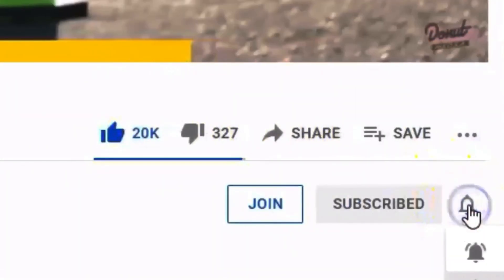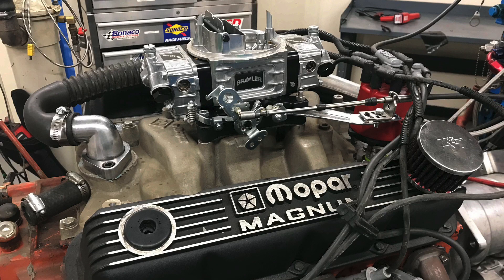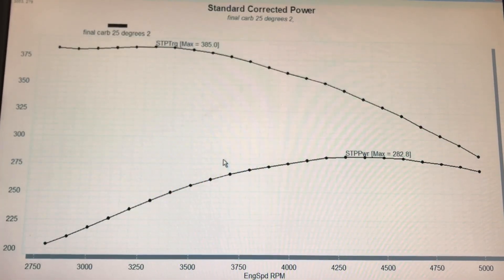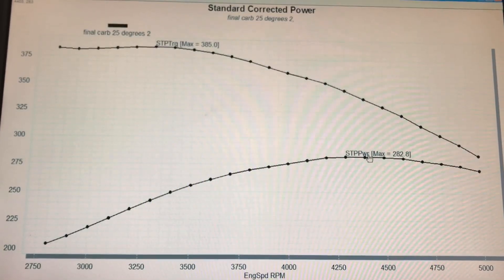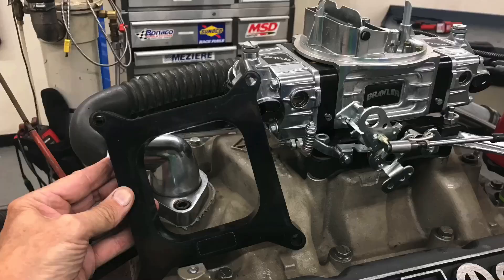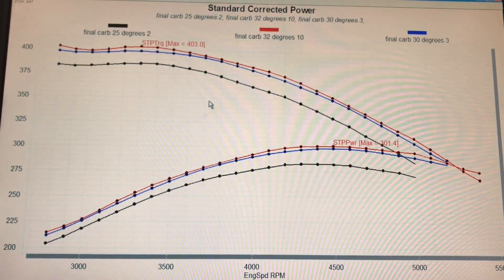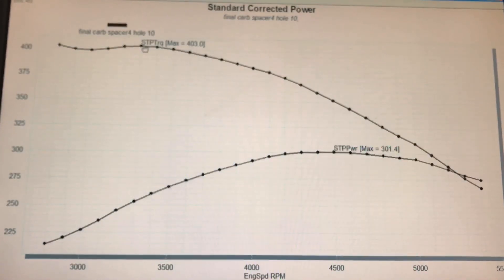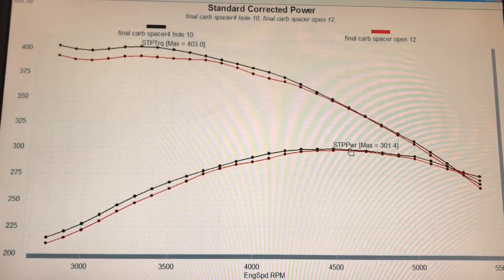DO CARB SPACERS REALLY WORK? 4-HOLE VS OPEN (360 MAGNUM-HP & AF-FULL DYNO RESULTS)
DO CARB SPACERS HELP MAKE POWER? WHICH ONE WORKS BEST? CHECK OUT THIS COMPARISON (WITH FULL DYNO RESULTS) BETWEEN A 4-HOLE SPACER VS AN OPEN SPACER ON A 360 DODGE MAGNUM CRATE MOTOR FROM MOPAR PERFORMANCE. EQUIPPED WITH AN M1, DUAL-PLANE, CARBURETED INTAKE, WE COMPARED THE EFFECTIVENESS OF THE 4-HOLE DESIGN TO THE OPEN DESIGN. THE VIDEO INCLUDES CHANGE IN POWER AND AF CURVE. ALSO INCLUDED IN THE VIDEO IS A TUNING TEST-EFFECT OF IGNITION TIMING-GOOD STUFF.